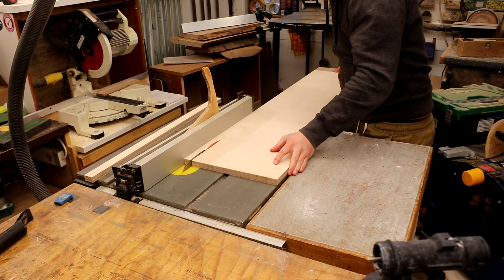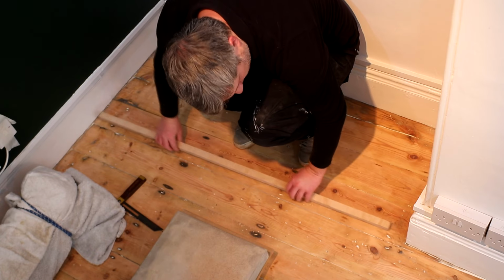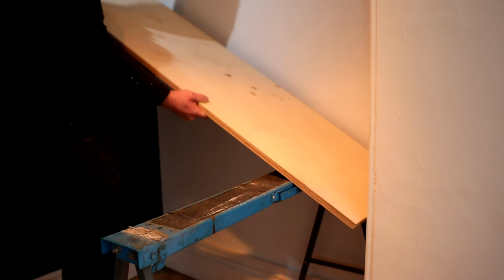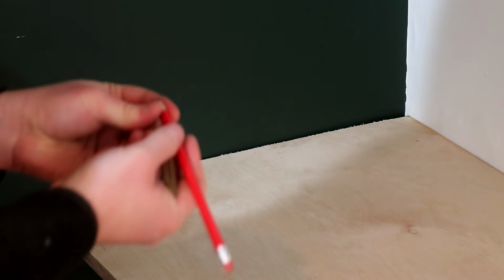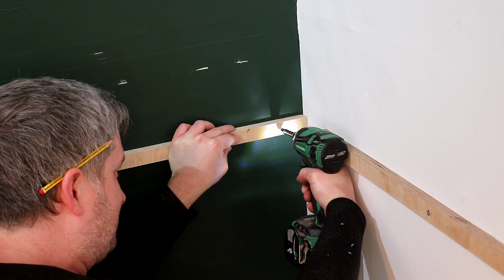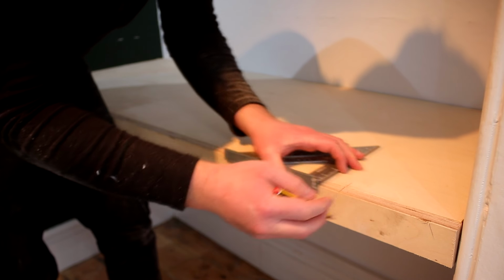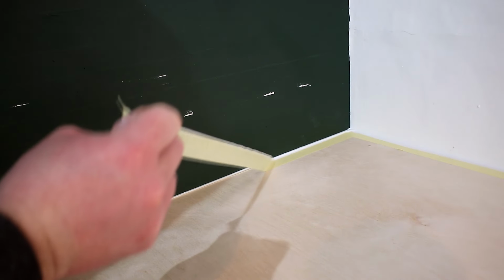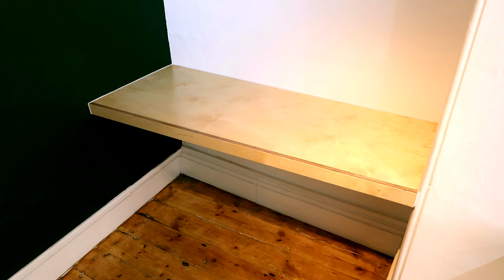Scribe Fitting An Alcove Shelf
In this video I show how to scribe fit an alcove shelf. This is a project for my friends at Courage Noble, a local independent barber shop.

Everbuild Polyurethane Glue (Amazon) (Amazon)
Everbuild Water Based Varnish (Amazon) (Amazon)